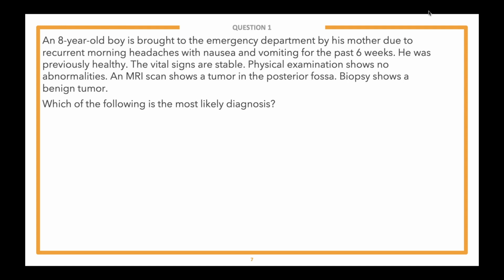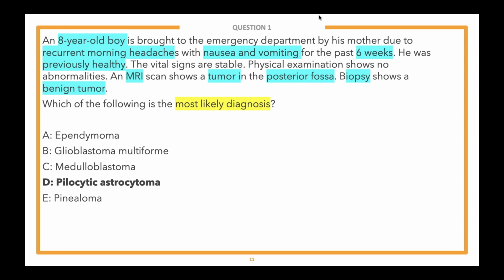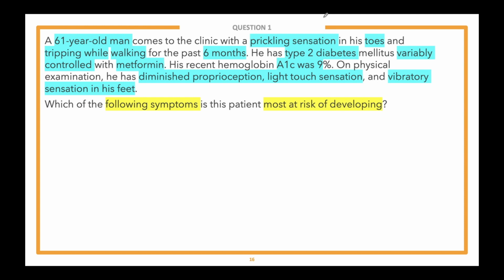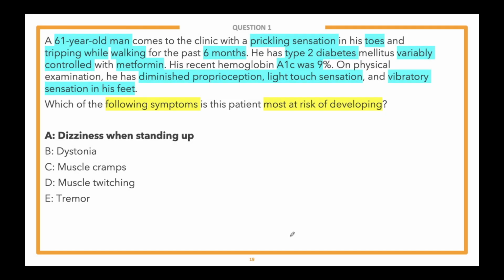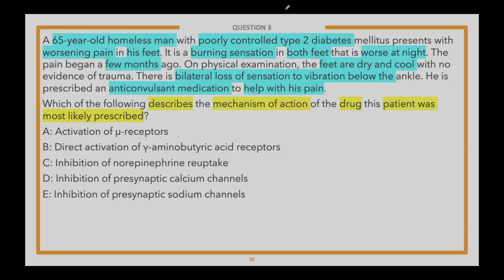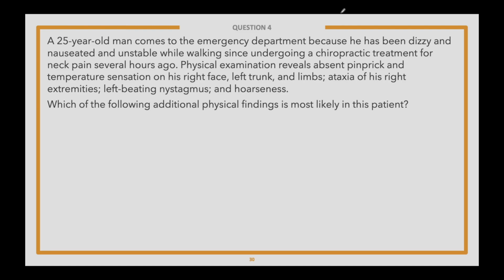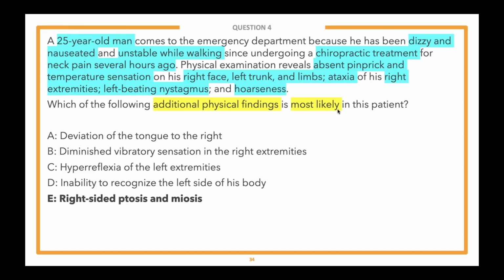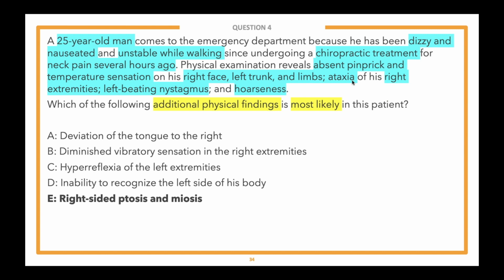Rx Question Lab - Neurology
In this edition of Rx Question Lab, we are answering USMLE-style questions related to neurology. Play along at home and see how your score compares to those who joined us live!